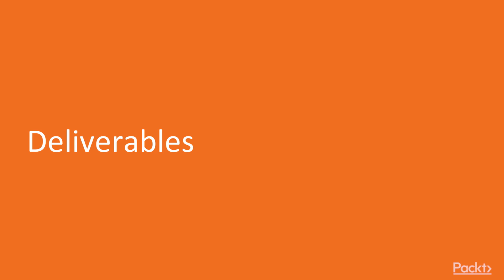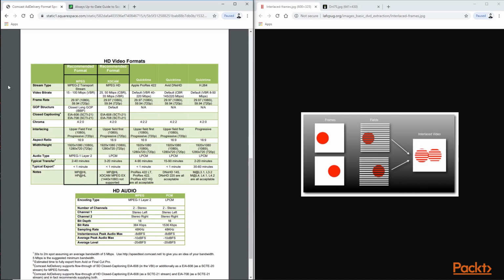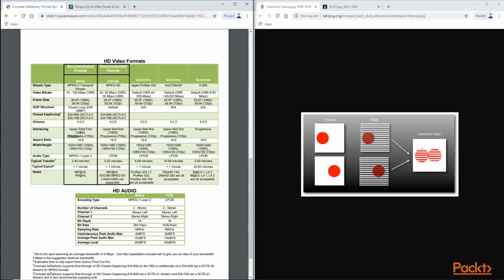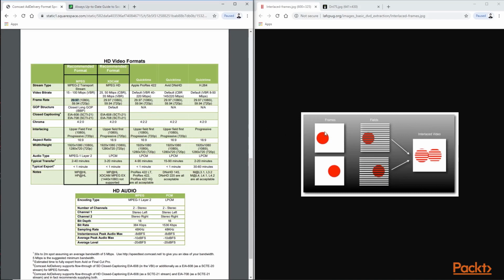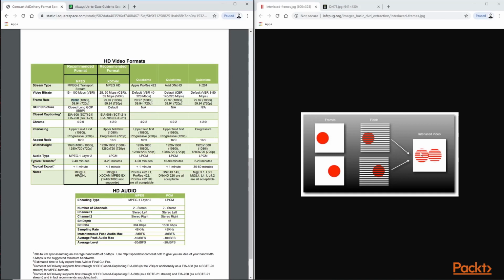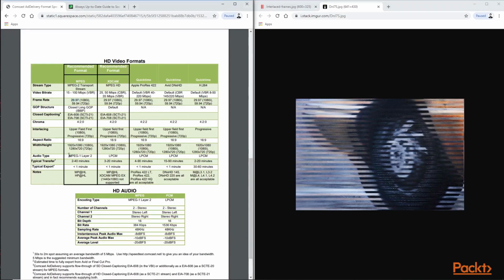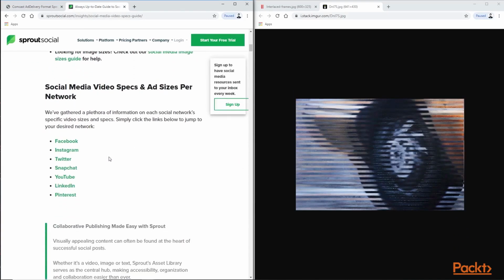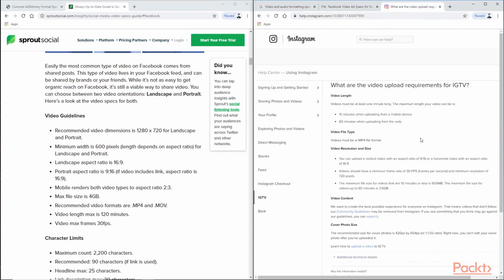Hands-On Adobe Premiere Pro 2020: Deliverables | packtpub.com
This video tutorial has been taken from Hands-On Adobe Premiere Pro 2020. You can learn more and buy the full video course